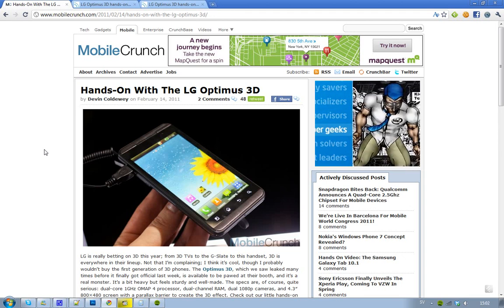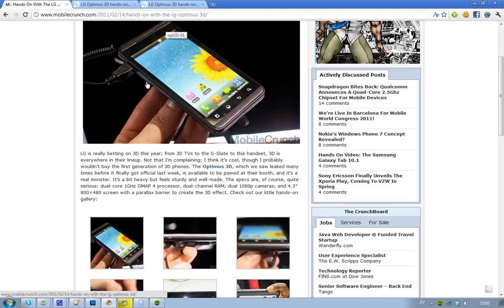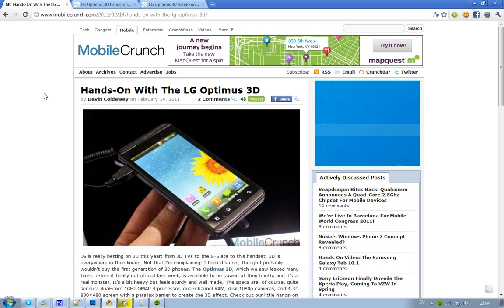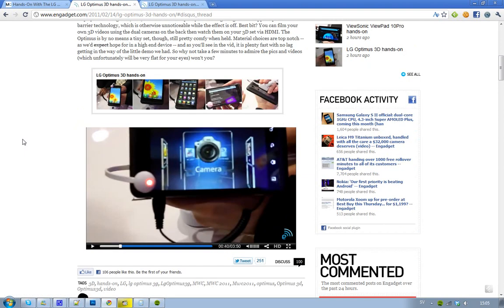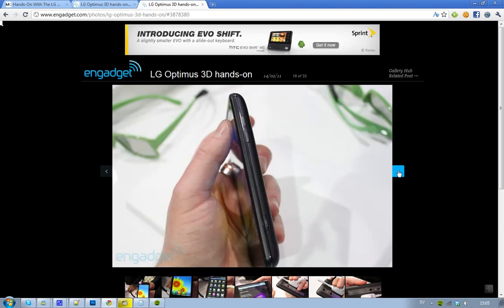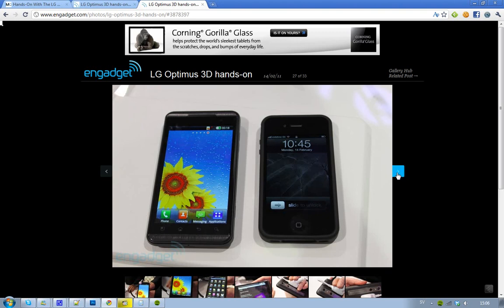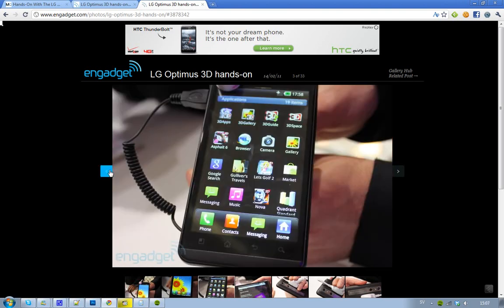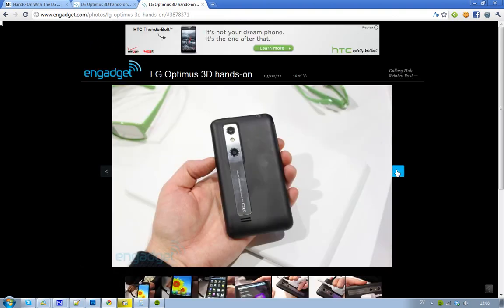LG Optimus 3D Hands-On Pictures & Videos! Samsung Galaxy S2 & iPhone 5 Killer With 3D Apps?